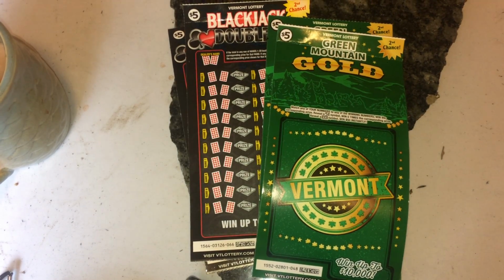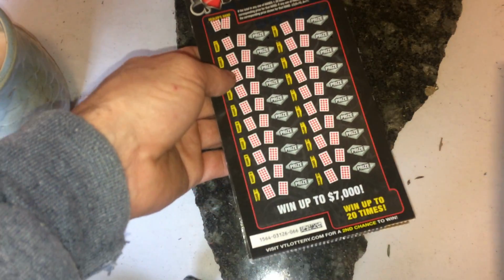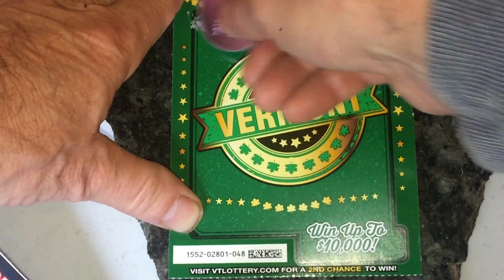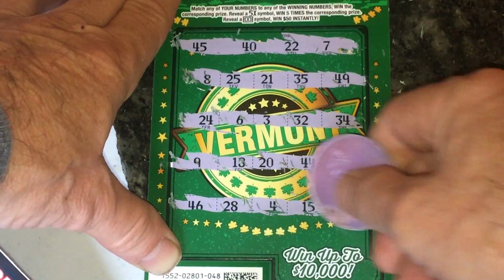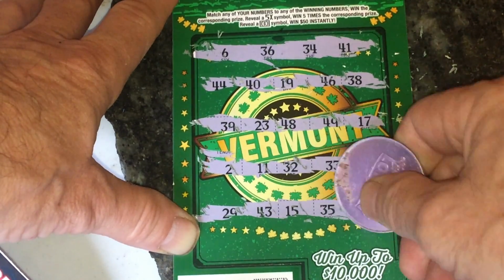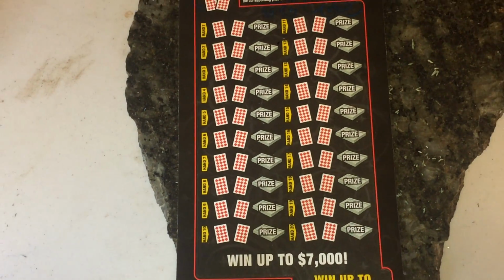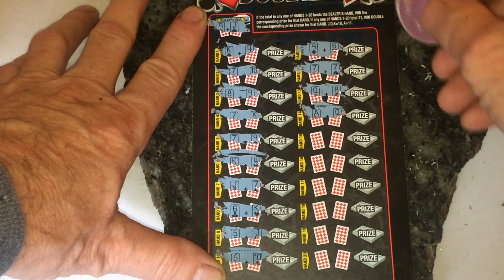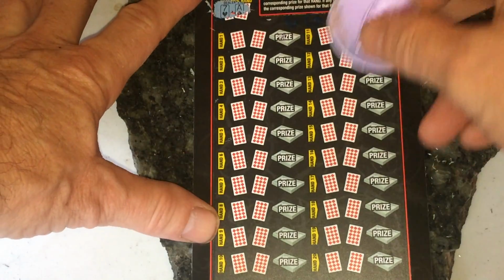Something for the masses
A video from the past